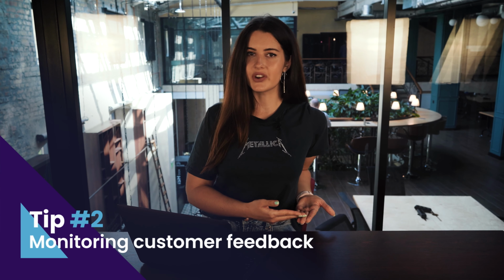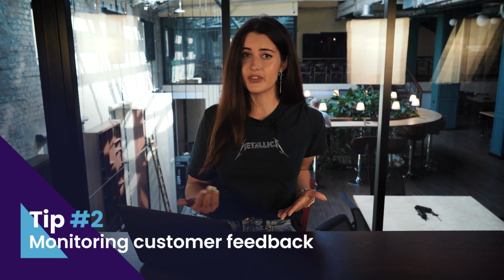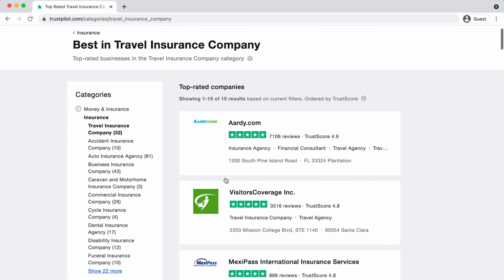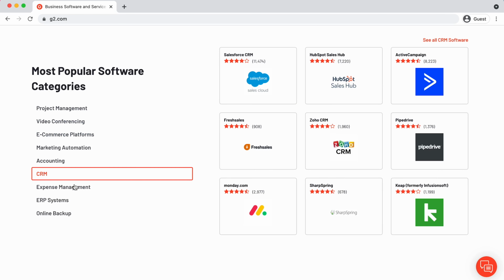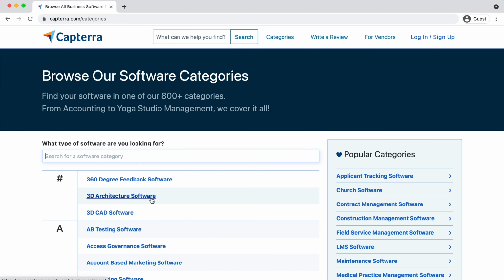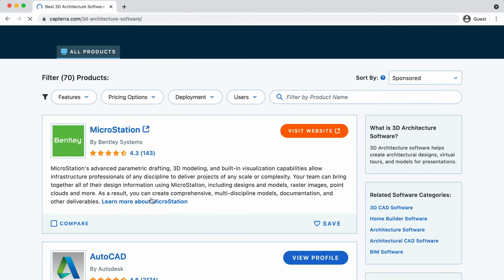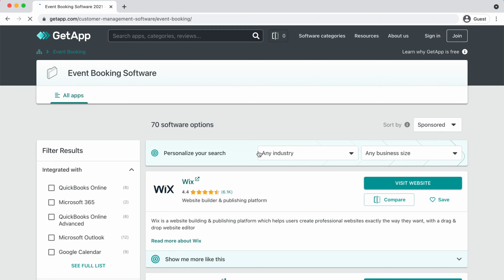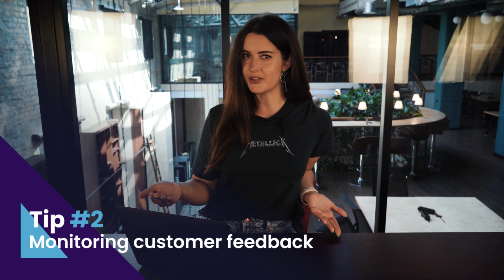Conversion Funnel 101 | Top of the Funnel Insights 🔍 Guide by Railsware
Apart from identifying bottlenecks and opportunities, conversion funnels help gather actionable insights about your customers. In the second video of our funnel series, we’ve shared 8 tips for top-of-the-funnel section (TOFU) insights 🤓🔍🚀

To make the most out of Railsware’s recommendations, make sure to watch our first video on the basics of conversion funnels

Watch this video and find out:
✅ How do you get to know your customers before they first hear about you
✅ Where to get content ideas for higher conversion rates
✅ Which keywords bring you the most conversions
✅ How to retrieve additional data about  your website visitors

To answer these and so many other questions, we’ve filmed a series of educational videos on conversion funnels for Railsware Product Academy - so make sure to subscribe and be the first to watch our next uploads!

Timestamps:
0:00 How conversion funnels provide insights
0:50 Top-of-the-funnel section basics
01:04 Understand your customers when there’s no data
01:24 Essential keywords - case-based example
02:15 Best tools for keyword research in 2021
02:43 Where to find customer feedback
03:13 Tip to understand the latest market trends
03:38 How to keep up with the community
04:06 Insights from the search ads
04:27 Self-service ad platforms to run search ads
05:05 How to boost your content relevance
05:28 Main success indicator in 2021
05:42 Tips to better understand your organic performance
06:22 How to fix Google Analytics not provided issue with keywords
06:50 How to find out your website visitors company name
07:52 Understand your users behavior better
08:19 Best tools to watch session recordings and build heatmaps (both web and mobile)
08:31 Tip for identifying users questions and constraints

We’d love to hear from you!🙋‍♀️💬 Share your cases of using Conversion Funnels in the comments ⬇️ Make sure to subscribe to Railsware Product Academy and hit the bell button 🔔 to learn more Product Marketing tricks from our next videos!

Design and video production: Oleg Gorovoi
Author and speaker: Karina Plastun